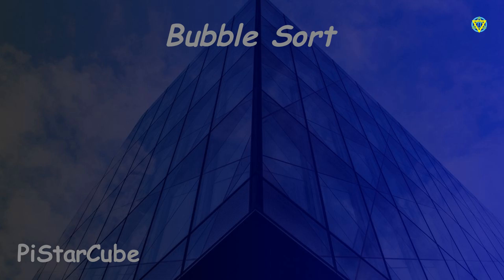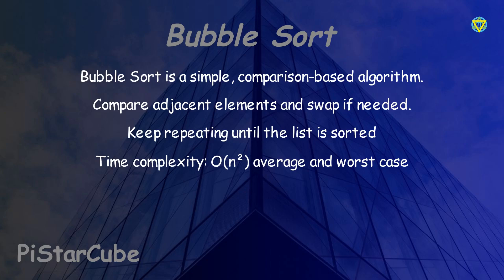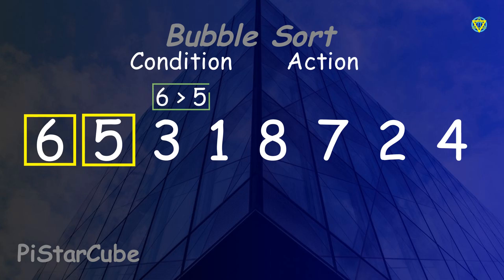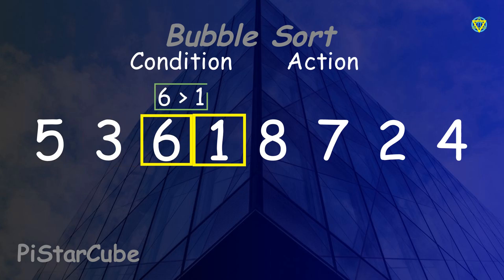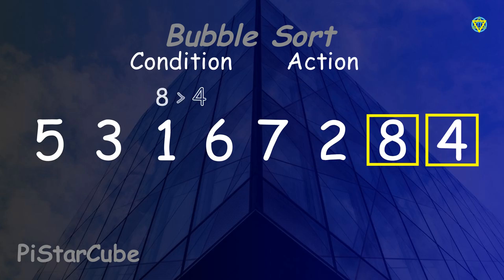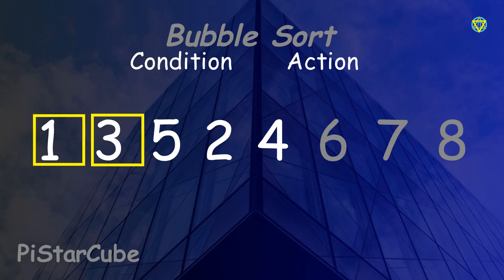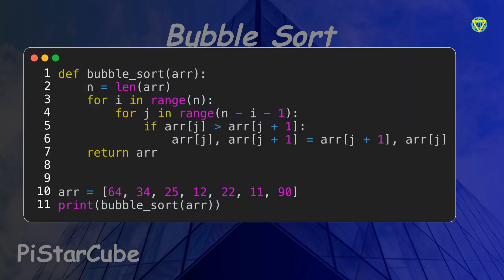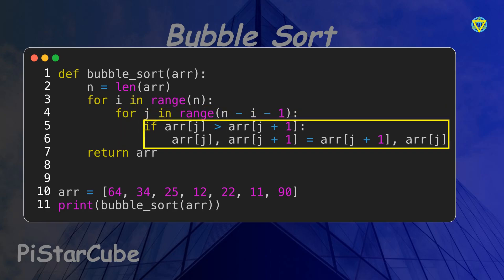Sorting Algorithms – Bubble Sort Explained with Animation | Step-by-Step for Interviews & Beginners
Master Bubble Sort, one of the fundamental sorting algorithms, through clear and engaging animations! 🔄
This step-by-step tutorial explains how Bubble Sort works, making it ideal for students and those preparing for coding interviews.

🔹 What is Bubble Sort in sorting algorithms?
🔹 How does it work with real-time animations?
🔹 Step-by-step walkthrough for better understanding
🔹 Time & space complexity explained
🔹 Why it’s important in interviews and CS fundamentals

📌 Perfect for computer science students, developers, and interview prep.